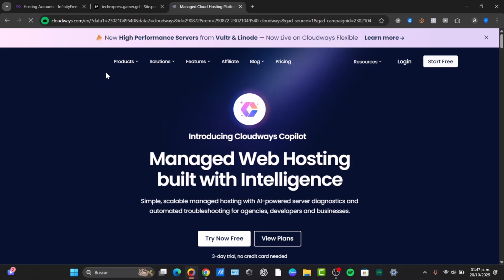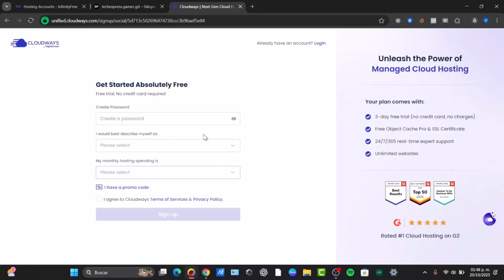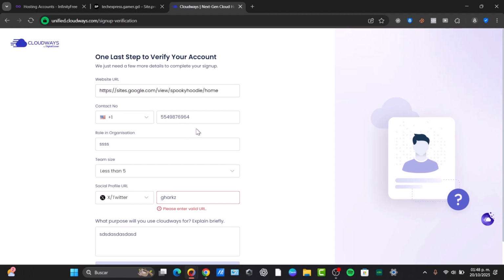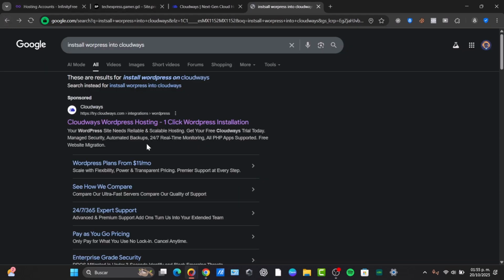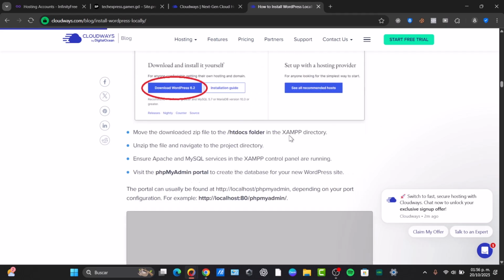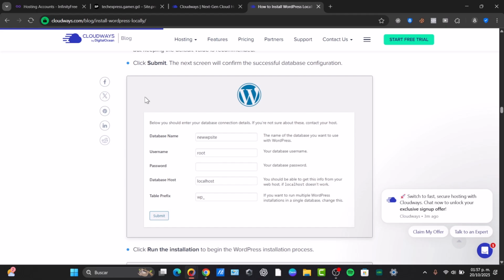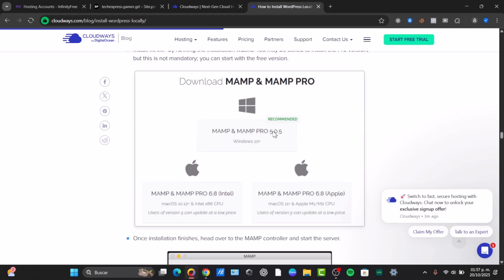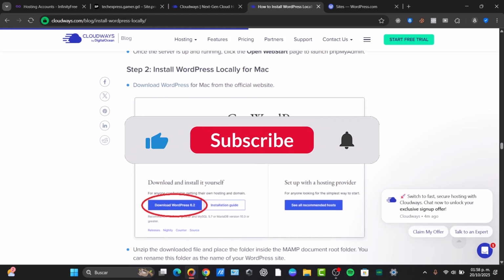How to Install WordPress on Cloudways | Step by Step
☁️ Want to host your WordPress website on Cloudways?
In this step-by-step tutorial, I’ll show you exactly how to install WordPress on Cloudways — fast, easy, and perfect for beginners!

💡 In this video, you’ll learn:
✅ How to create a Cloudways account
✅ How to launch a new WordPress application
✅ How to connect your domain to Cloudways
✅ How to access and manage your WordPress dashboard

🚀 Whether you’re a blogger, web designer, or business owner, this guide will help you set up your WordPress site on Cloudways like a pro — with top performance and security in 2025.